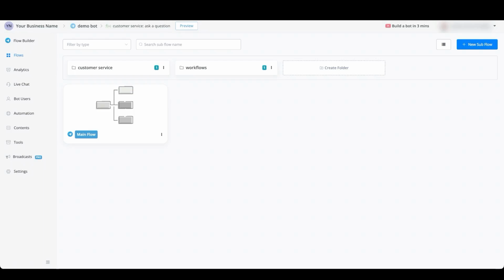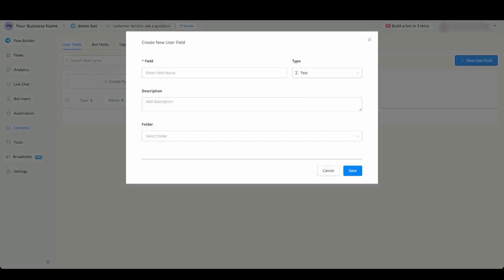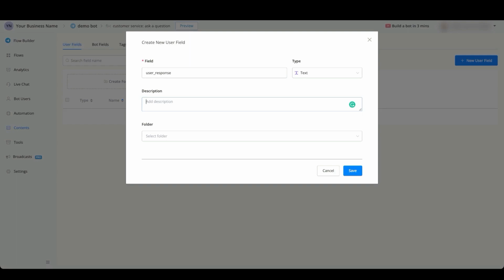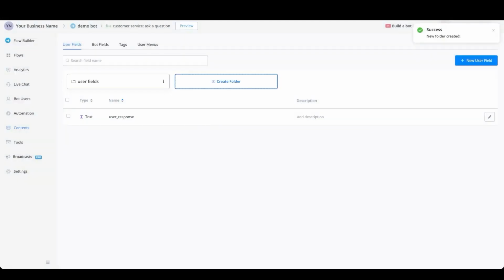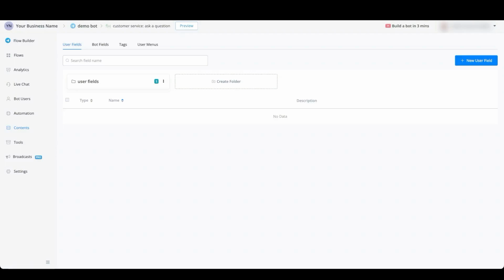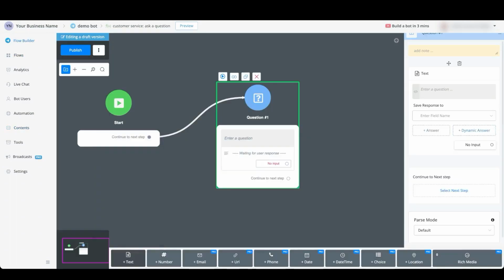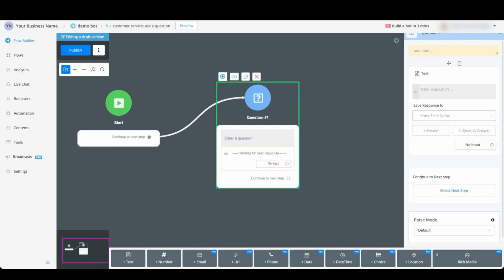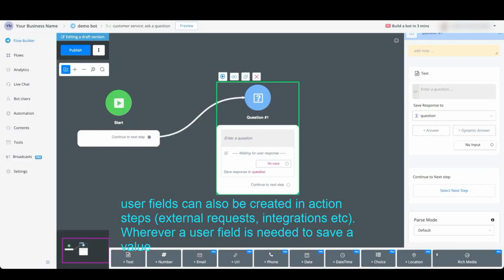🤖 𝗢𝗺𝗻𝗶 𝗖𝗵𝗮𝗻𝗻𝗲𝗹 𝗣𝗹𝗮𝘁𝗳𝗼𝗿𝗺 𝗧𝗿𝗮𝗶𝗻𝗶𝗻𝗴 𝟰𝟭：How to create user fields in Bot Flow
Welcome to ChatPal Omni Channel Platform Training 41. This session guides you through creating user fields in your bot flow. User fields enable the storage of user data, fostering personalized user experiences and engagements. This session is ideal for developers, chatbot designers, and business analysts who aim to enhance both functionalities.

✅ The role of user fields in chatbot conversations.
✅ Step-by-step guide on creating user fields for your bot flow.
✅ Various types of user fields and their uses.
✅ Best practices for effective management and utilization of user fields.

𝐈𝐝𝐞𝐚𝐥 𝐟𝐨𝐫: Developers, chatbot designers, and business analysts who would like to expand the data capture capabilities of their chatbot.